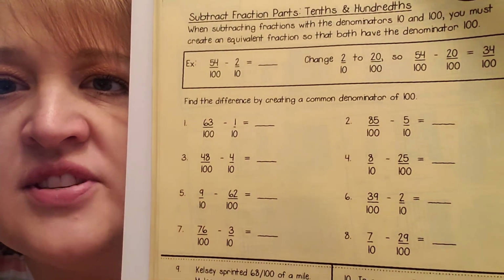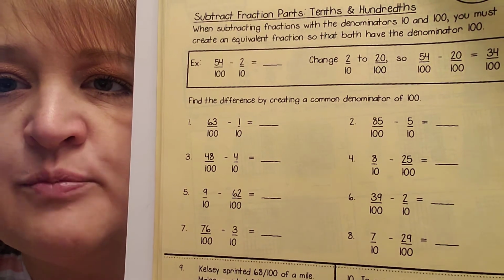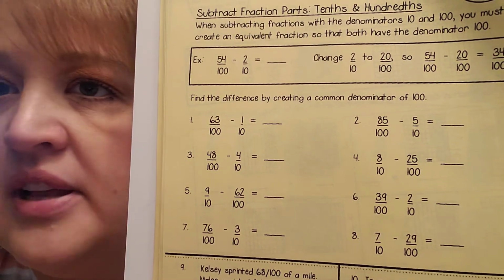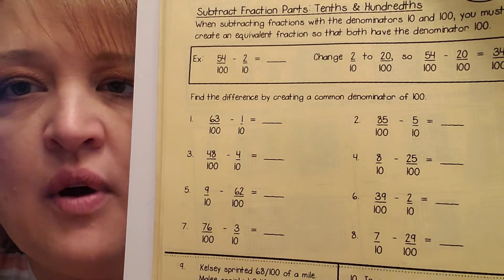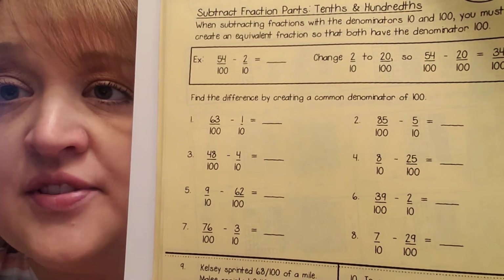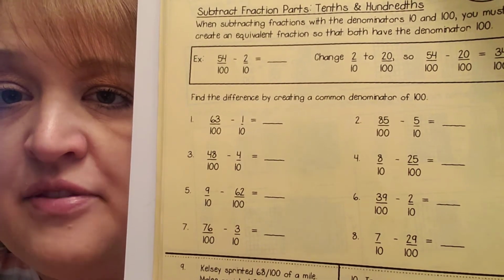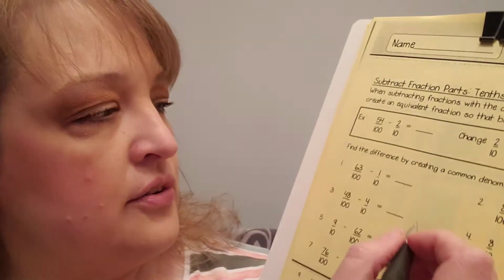May 19 Tuesday NF 5 pg. 4, 5, 6, 7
NF 5 pg. 4, 5, 6, 7